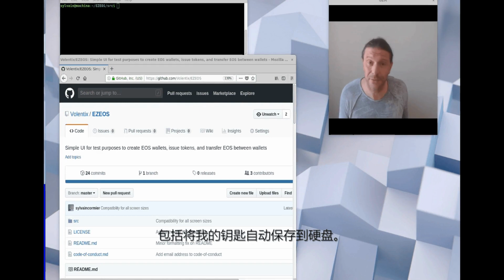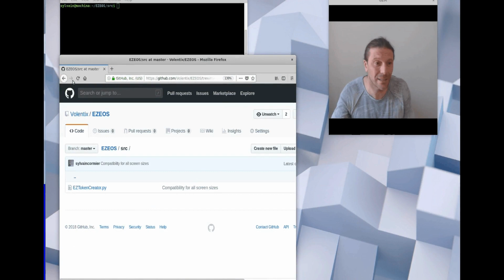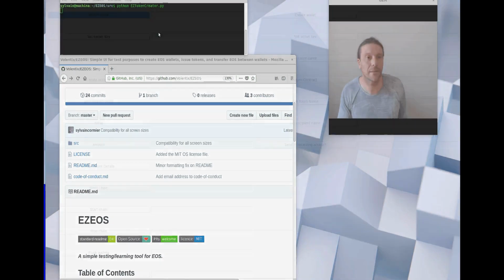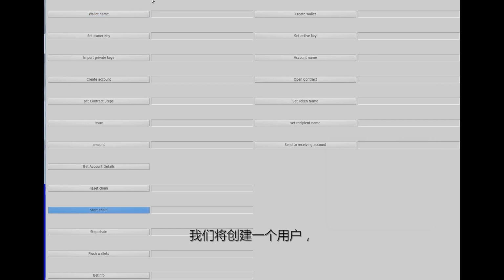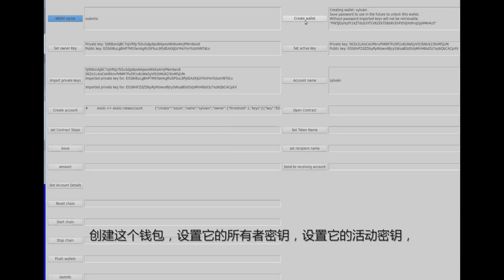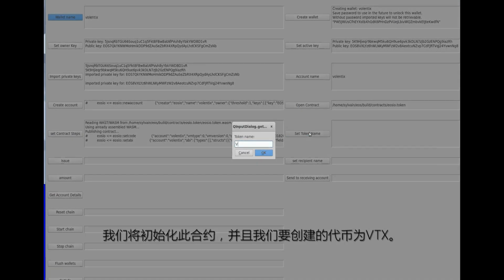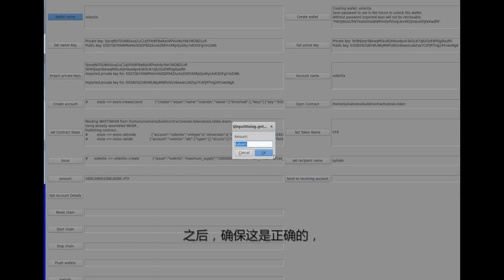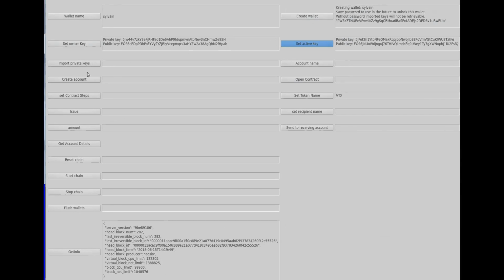EZEOS - A UI for learning and using EOS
This app is designed with lots of cool functionality to make working with EOS easier and more accessible to everyone. It is published as open source on GITHUB This app is brought to you as part of The Volentix Project.

EZEOS is an application which is of benefit to anyone working with EOS, it allows users to shoot commands and explore how EOS works.

You will need to install EOS,
Have basic understanding of Python
Run on either MAC or Linux

EZEOS
Allows you to create a mainnet/localnet
Allows you to start / stop / reset a blockchain
Allows you to call up information for blocks or block producers.
Select Address on Mainnet and link to the mainnet.
Create a mainnet account on EOS by staking CPU & Ram on mainnet or localnet.
Open / Close / Create / List an EOS wallet.
Create & Import owner/ active keys
Show Keys for above.